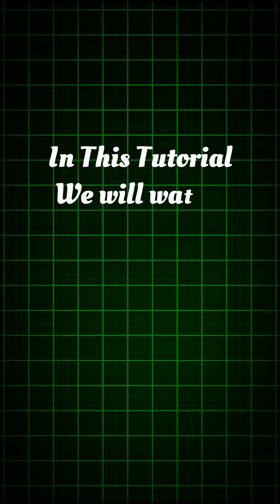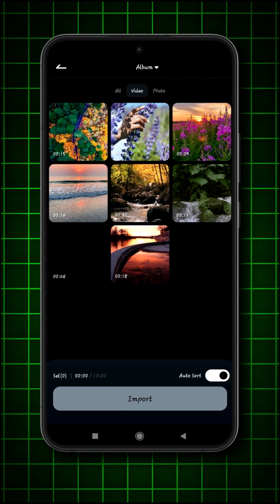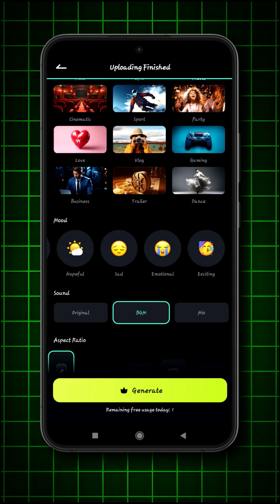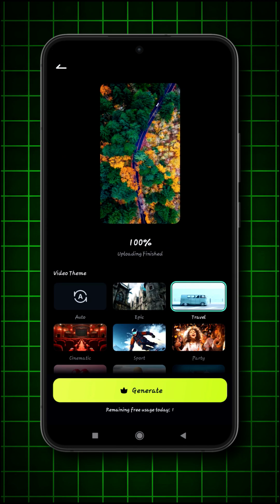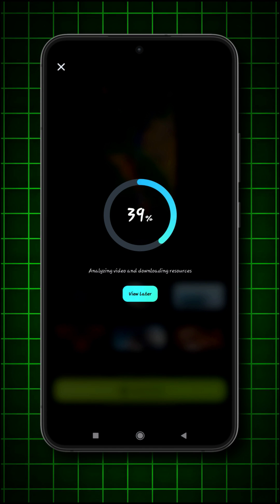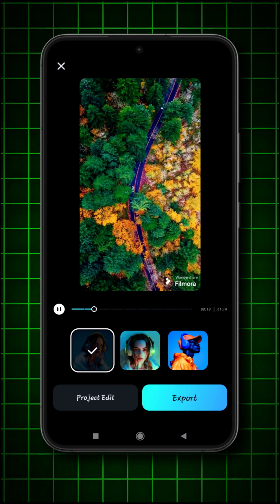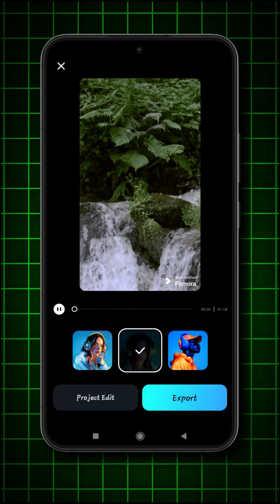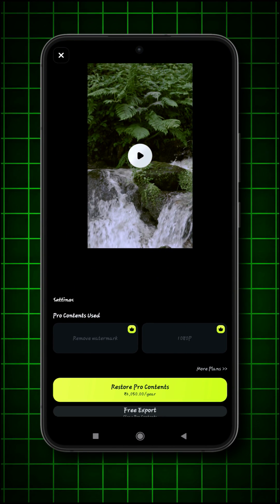Seamless Editing with Filmora Mobile's AI Auto Cut | A Comprehensive Guide.@wowanand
Seamless Editing with Filmora Mobile's AI Auto Cut | A Comprehensive Guide. |  @wowanand  @FilmoraWondershare